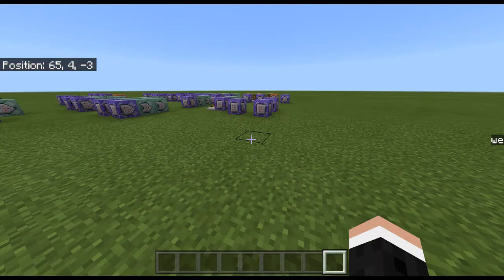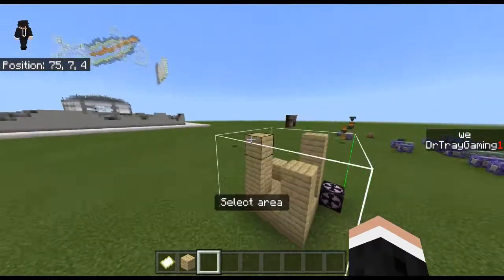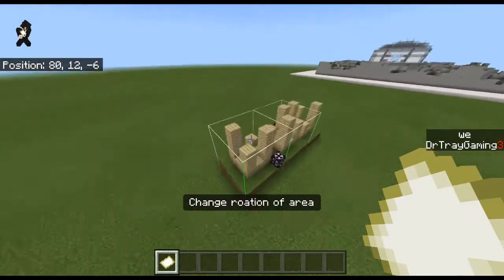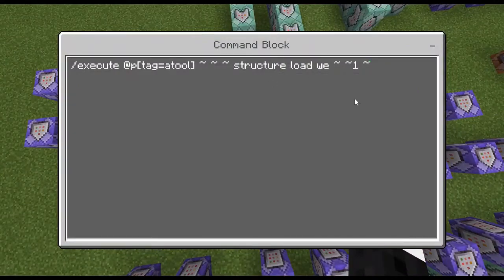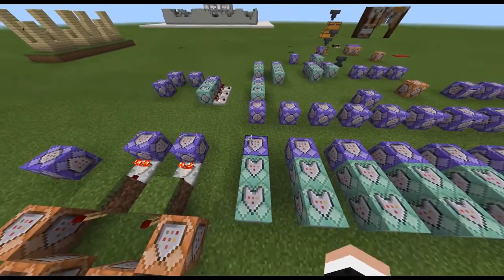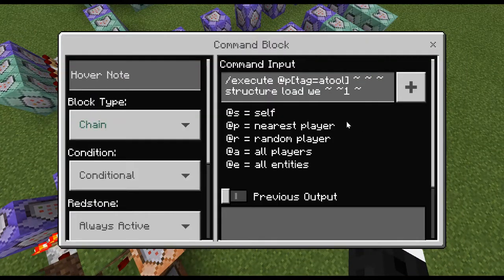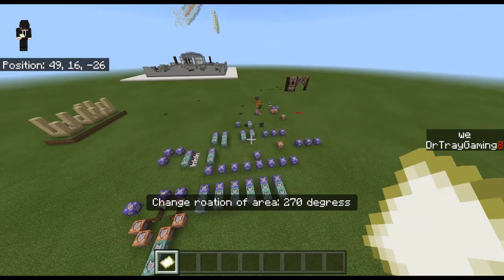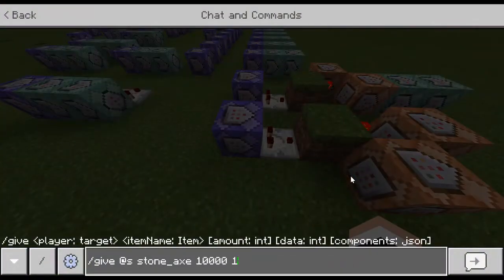How to make world edit in Minecraft Bedrock!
Thank you for 231 subs!! You all make me so happy 😀